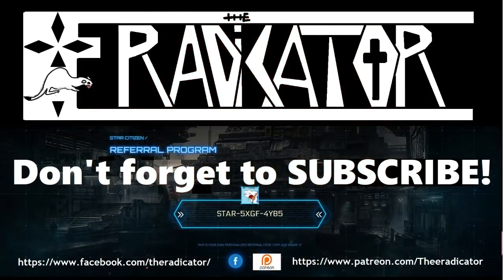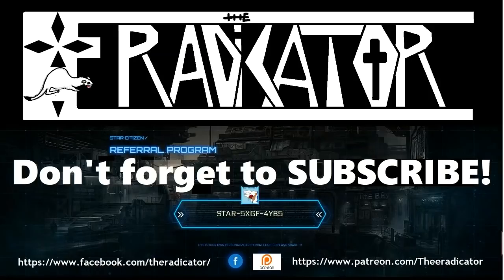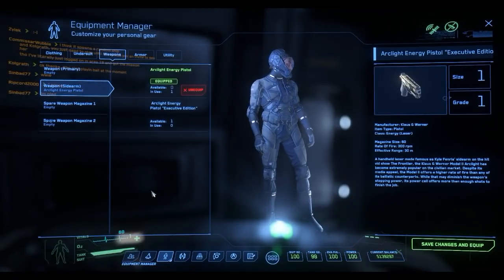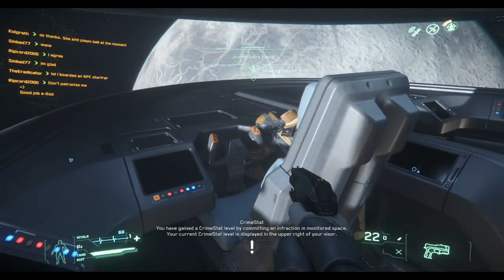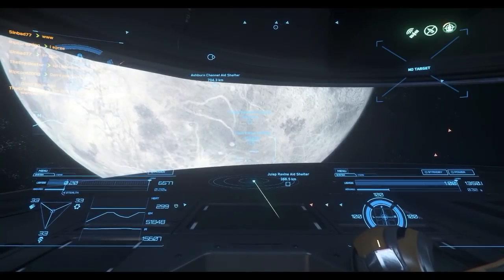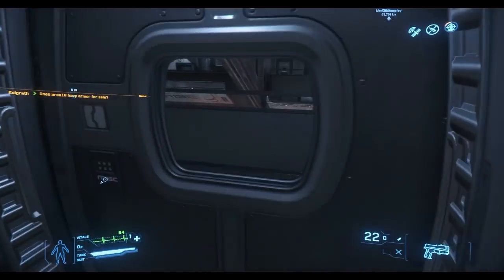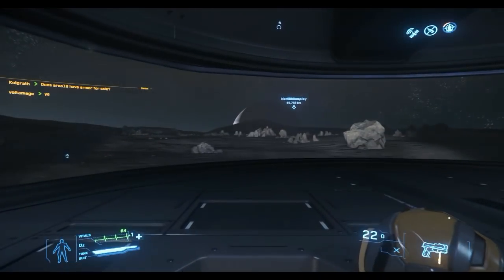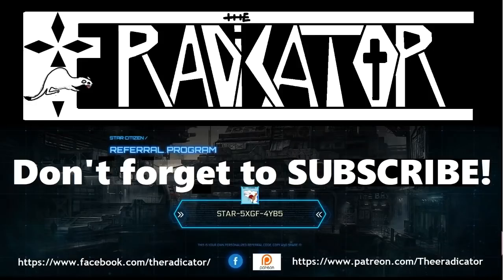Star Citizen 3.5 PIRACY GAMEPLAY - I STOLE AN NPC STARFARER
I stole a Starfarer in Star Citizen Alpha 3.5 ! Let's see what happened.